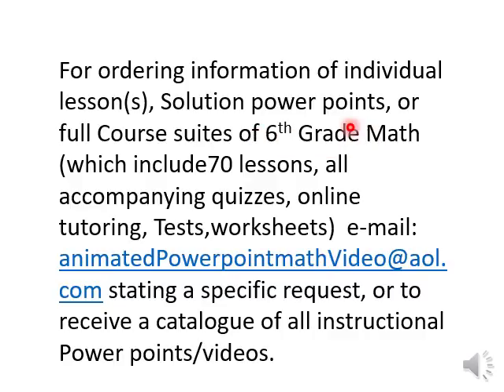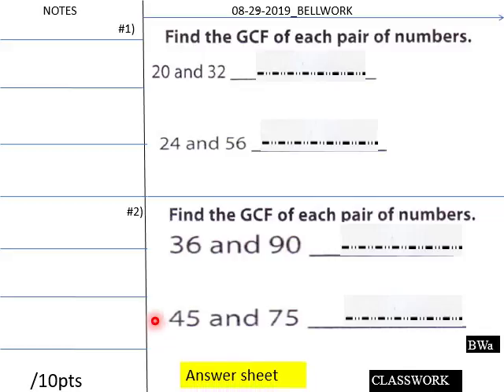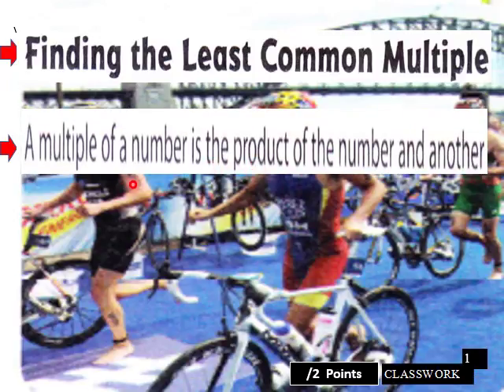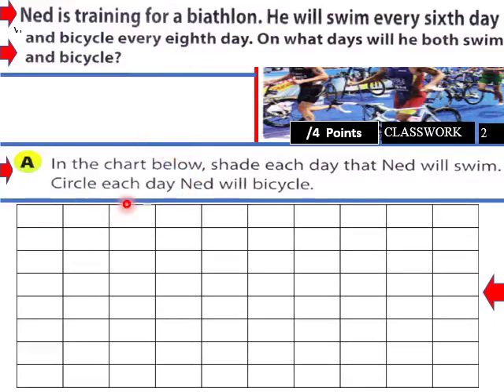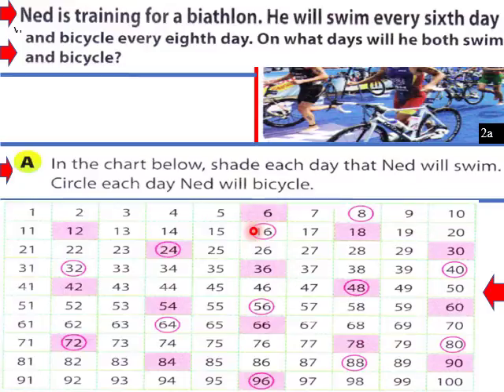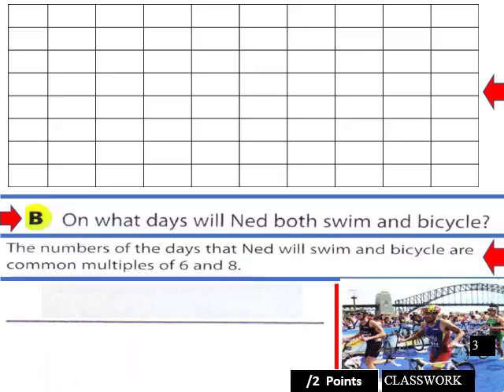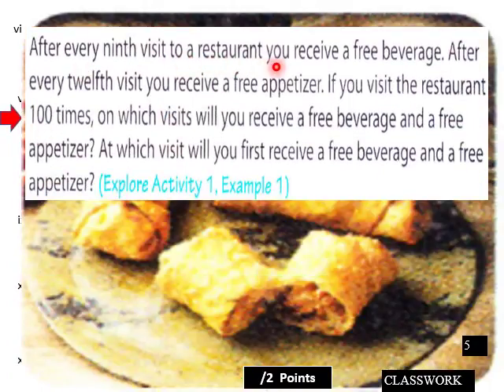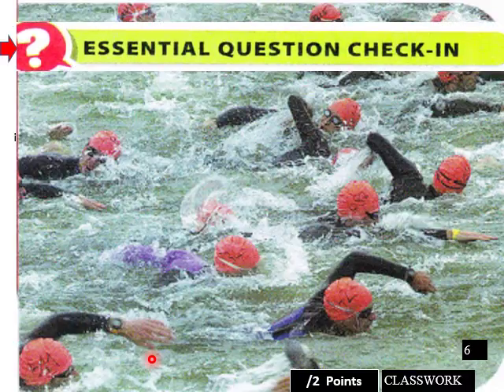6th Math 2 2 L V LCM Pt 1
CC 6th grade math lesson about "least common multiples" .Part 1 of a 3 part lesson. all course materials are available at e-mail